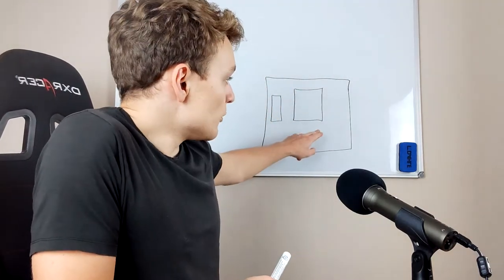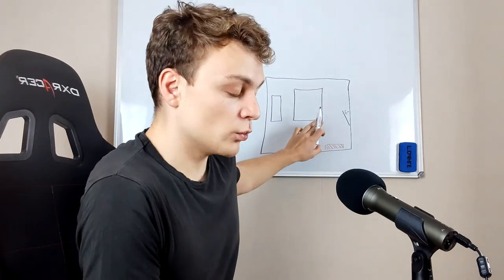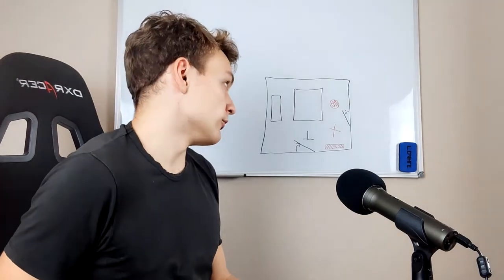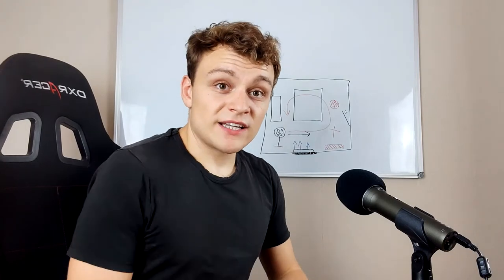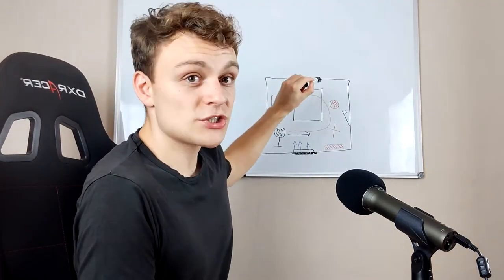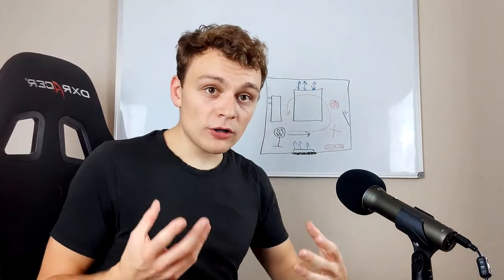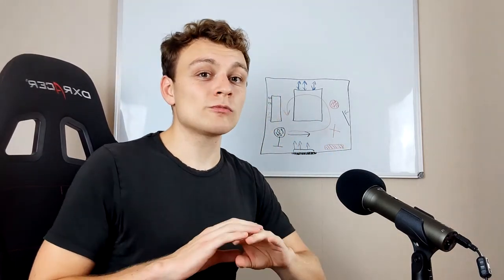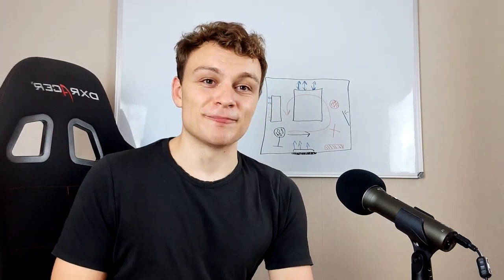How to Kill Bed Bugs using Heat (No professional gear required)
To kill bed bugs cheaply using heat, you need at least one space heater as well as one central heating radiator.

Power these on full heat. Additionally, place a fan to distribute the heat in your room. Tape the gaps below your room's door.

And then, ensure that there's space between furniture and walls to allow heat to enter.

Wait for 2-3 hours. That's it.

However, it could be that this strategy leaves some bed bugs (hiding in cool spots) alive. The Bed Bugs Vanish system helps you spot these systematically.

In the full system, you combine different bed bug removal methods in order to eliminate all of the bed bugs in your home.

Don't waste your time and make your life easy!